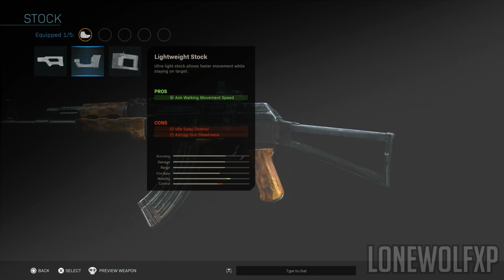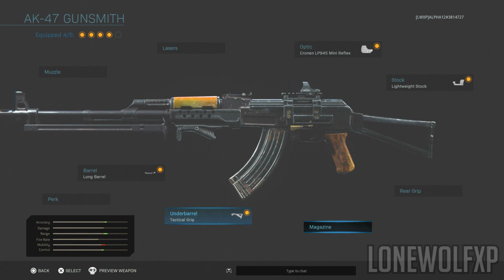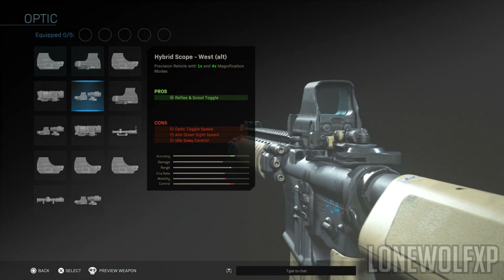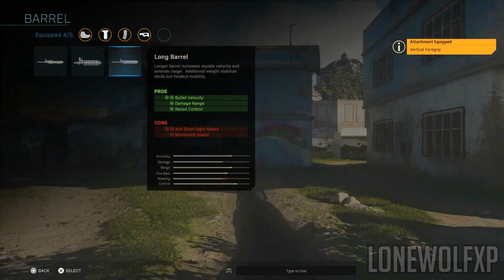ENDLESS Create a Class CUSTOMIZATION! (Modern Warfare Gunsmith)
In this video, I show off some EARLY Modern Warfare Multiplayer gameplay that I recorded when Activision flew me out to play the game early. The Gunsmith feature in Create a Class allows for in-depth customization for the weapons in this game. There is endless possibilities for the class setups you can use in MW!